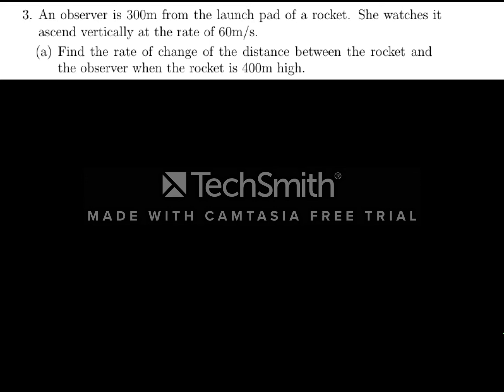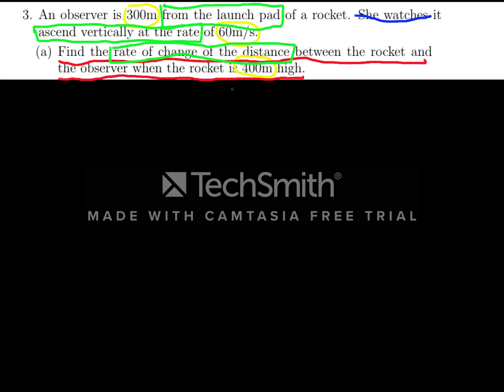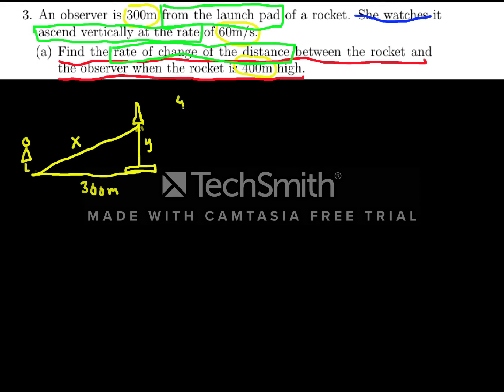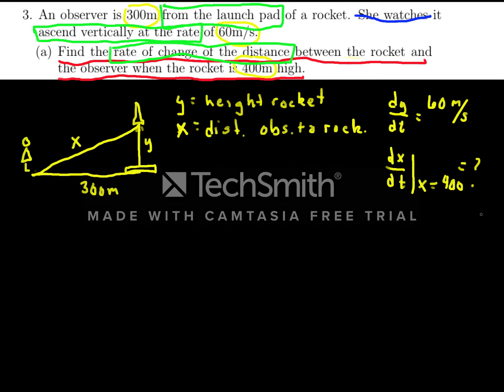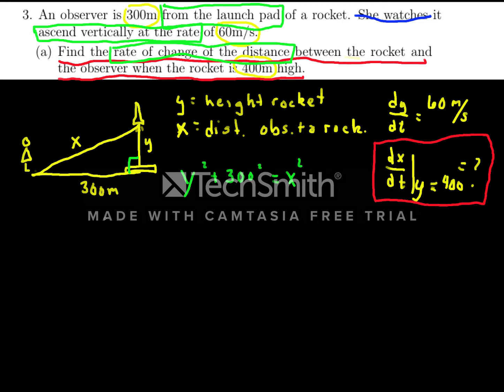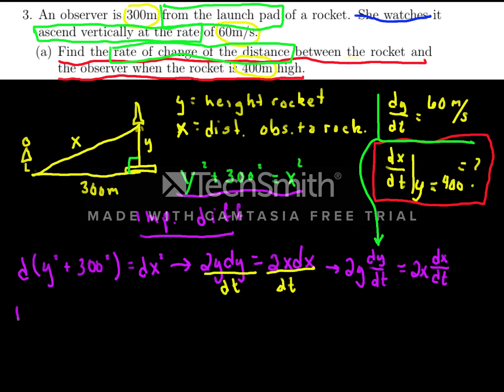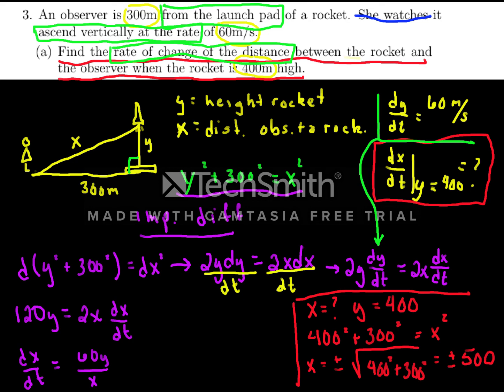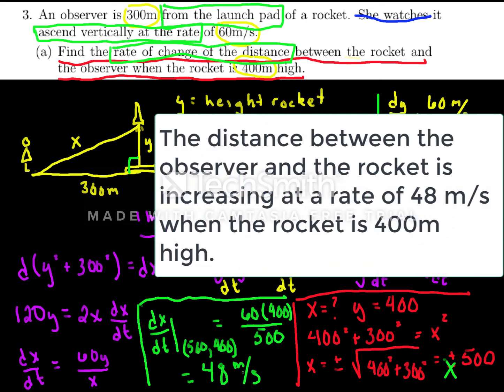Section 3.2 Pt 3